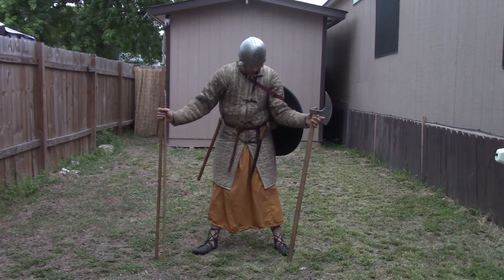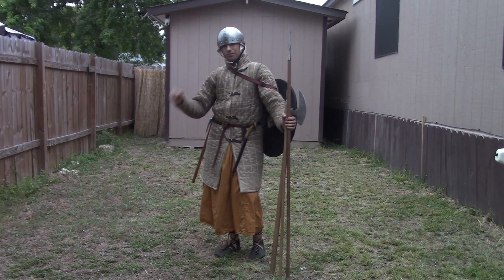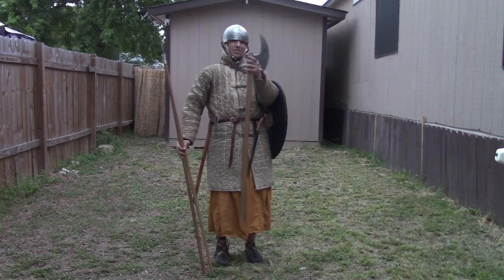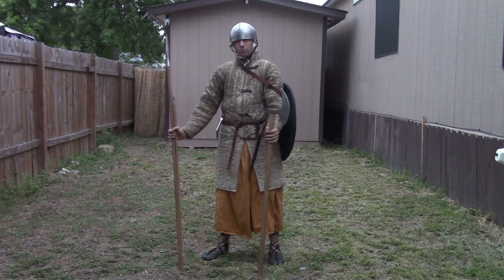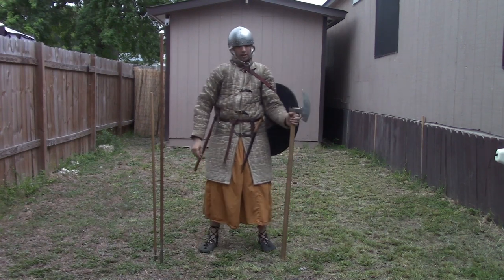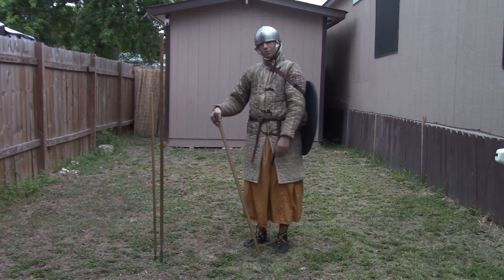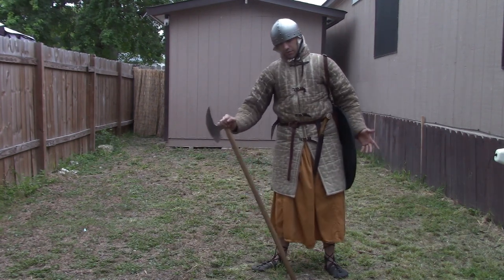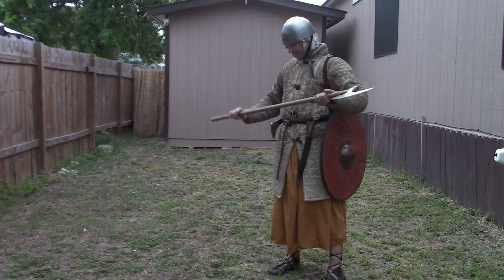How To Dress as the 13th Century Gallowglass Levy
The Gallowglass were a class of elite mercenary warriors who were principally members of the Norse-Gaelic clans of Ireland and Scotland between the mid 13th century and late 16th century. It originally applied to Scots, who shared a common background and language with the Irish, but as they were descendants of 10th-century Norse settlers who had intermarried with the local population in western Scotland, the Irish called them Gall Gaeil.
An early family of gallowglasses was the MacSweeneys, settled by the O'Donnells in north Donegal. These were followed by MacDonnells, MacCabes and several other groups settled by powerful Irish nobles in different areas. The gallowglasses were attractive as heavily armoured, trained infantry to be relied upon as a strong defence for holding a position, unlike most Irish foot soldiers, who were less well armoured than the typical Irish noble who fought as cavalry.
They were a significant part of Irish infantry before the advent of gunpowder, and depended upon seasonal employment by Irish clan chiefs. An Irish military leader would often choose a gallowglass to serve as his personal aide and bodyguard because, as a foreigner, a gallowglass would be less influenced by the internal feuds over dynastic succession within the derbhfine of the Irish clans.
The first record of gallowglass service was in 1259, when Aedh Ó Conchobair, King of Connacht, received a dowry of 160 Scottish warriors from the daughter of Dubhghall mac Ruaidhri, the King of the Hebrides. They were organised into groups known as a corrughadh, which consisted of about 100 men.
The importation of gallowglasses into Ireland was a major factor in containing the Anglo-Norman invasion of the 12th century, as their ranks stiffened the resistance of the Irish lordships. Throughout the Middle Ages in Ireland, gallowglass troops were maintained by Gaelic Irish and Hiberno-Norman lords alike. Even the English Lord Deputy of Ireland usually kept a company of them in his service.
In return for military service, gallowglass contingents were given land and settled in Irish lordships, where they were entitled to receive supplies from the local population.